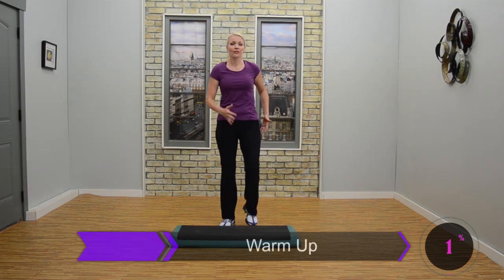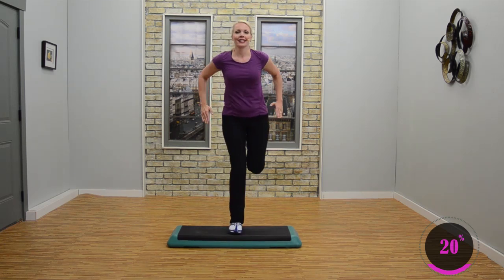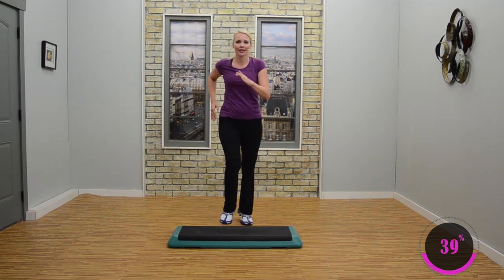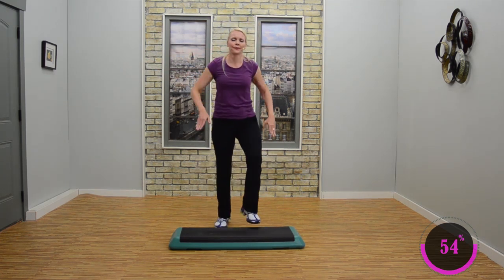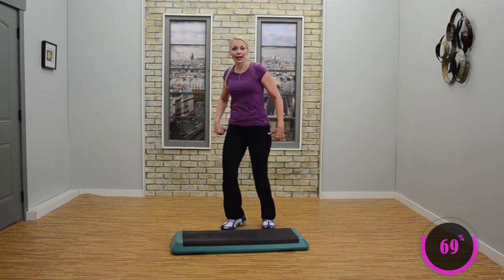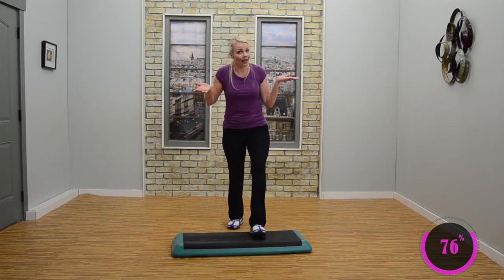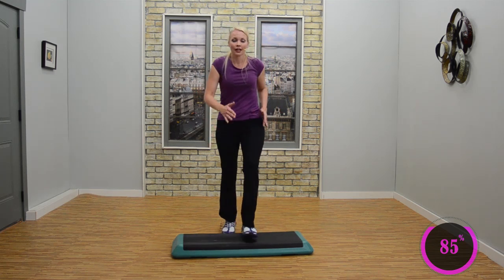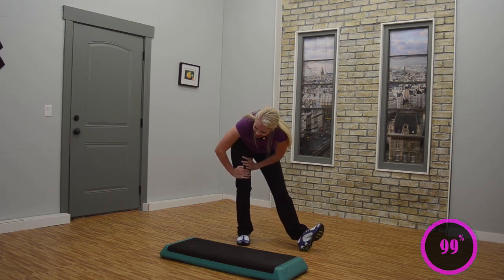Beginner Step Aerobics | 25 Min. | Anyone Can Do this Workout | JENNY FORD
Here's a great beginner step aerobics workout that anyone can do. Learn how to step in 25 minutes, and gain strength, stamina, and endurance. We'll do foundational step moves that are perfect to give you a great beginning to the step training format.

Level: Beginner

Description: I designed this workout with the beginning stepper in mind. Start with a quick warm-up, 2 heart-pumping sections, and finish with a cool down and stretch all in 25 minutes. Short and sweet!

Become a Freedom.Fit Member!
Join Freedom.Fit and access over 200+ workouts including step aerobics for all levels, step and weights, walking workouts, other fun cardio, weight training, abs and core, yoga, and specialized workout programs. New workouts will be added continuously.
Our Freedom.Fit App is now live for Apple users! Or anyone can access the same new workouts

Buy the 10 Disc DVD Set for Walk Across America on Amazon
Step Hero Beginner DVD (all 6 training exercises) available

Jenny is an ACE certified Health Coach, Group Fitness Instructor, a registered Yoga Alliance 200-Hour Teacher, a Grief Educator, and is currently working on her master's degree to become a Marriage and Family Therapist.

Amazon Live Storefront